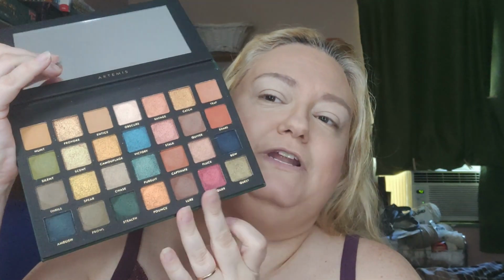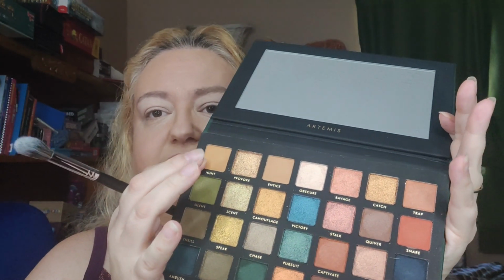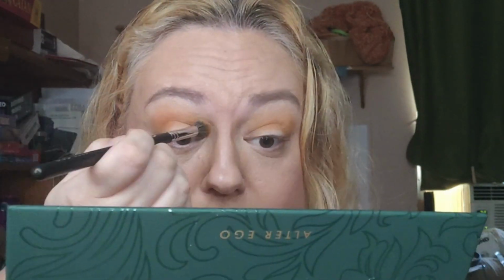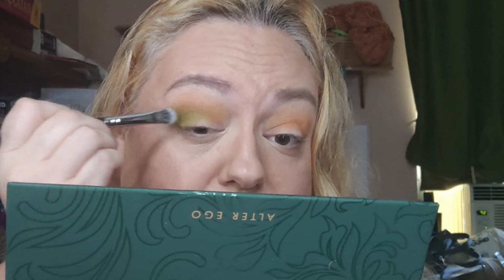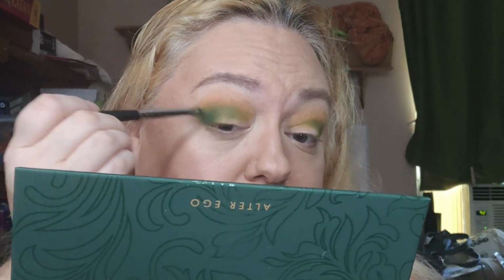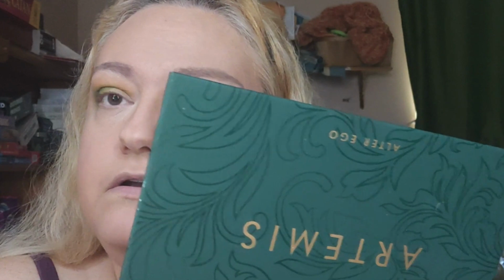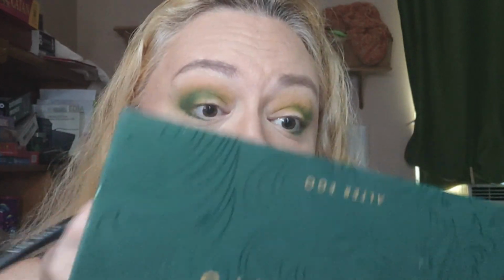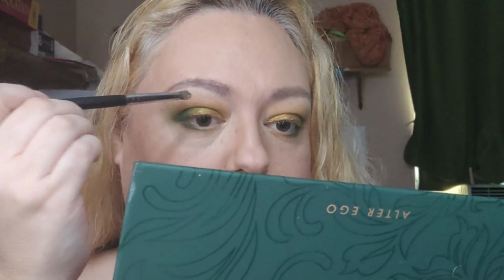Alter Ego Artemis - a $22 Natasha Denona Dupe!!!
Elf Poreless Priming Putty
It Cosmetics Your Skin But Better Foundation + Skincare in Medium Natural 31
It Bye Bye Undereye Concealer in Medium
Fenty Bronzer in Macchiato
Alamar Blush in Paradiso
Charlotte Tillbury Hollywood Flawless Filter
Anastasia Beverly Hills Brow Whiz in Soft Brown
Anastasia Beverly Hills Shadow Primer
Alter Ego Artemis Palette
It Cosmetics Superhero Mascara
Wet n Wild Liquid Catsuit in Send Nudes

Intro Music Nimbus by Eveningland Nimbus - Eveningland